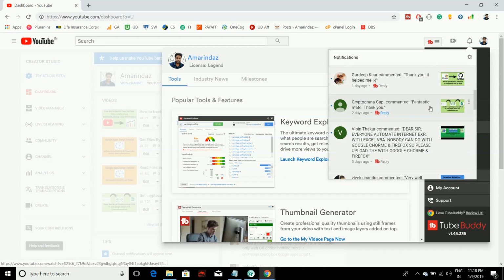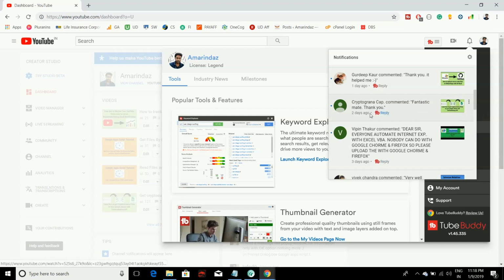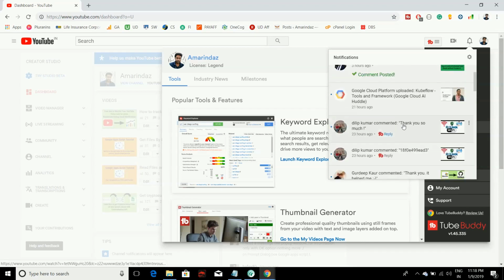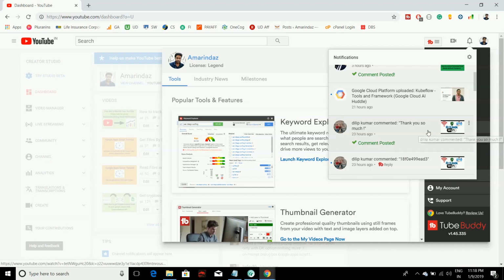Instant Reply to YouTube comments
In this video, you'll learn how to reply fast to YouTube comments from subscribers or visitors.